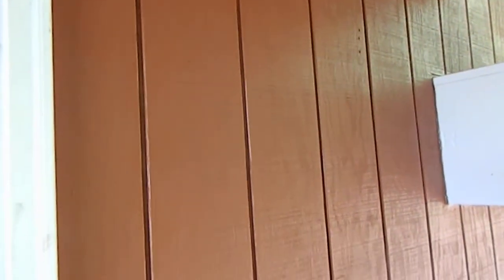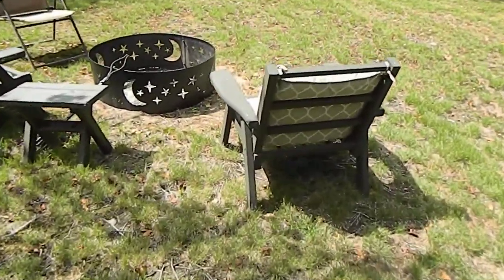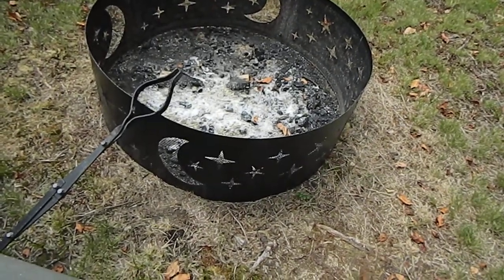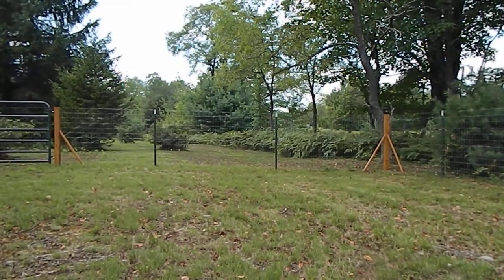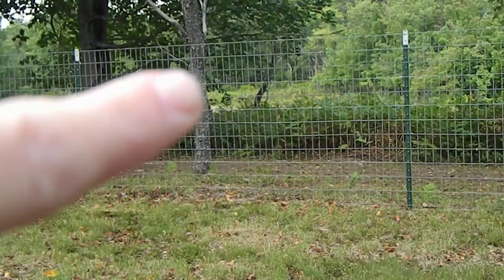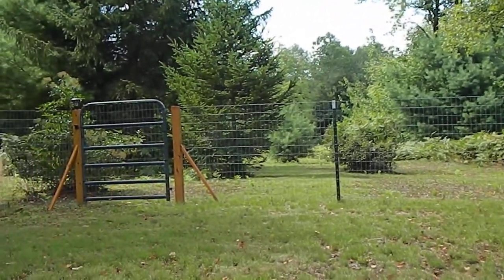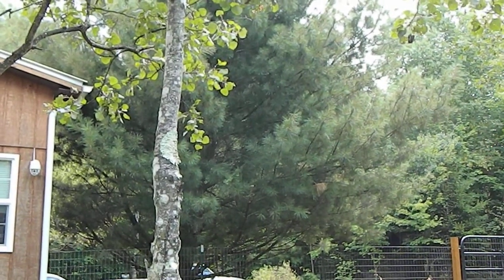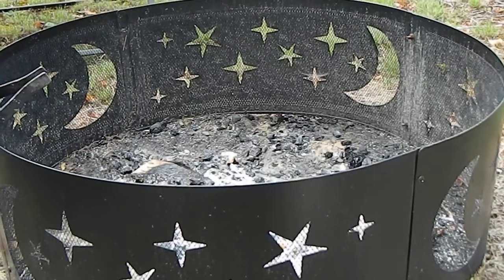Our lovely fire ring and a little chat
I was asked by my dear friend Lisa (of @LadybirD loves ) what a fire ring was... oh you poor British lass from the city. so here is a small tour of my backyard to show you ours. 🏞 Have a Great day everyone! 😁🥰